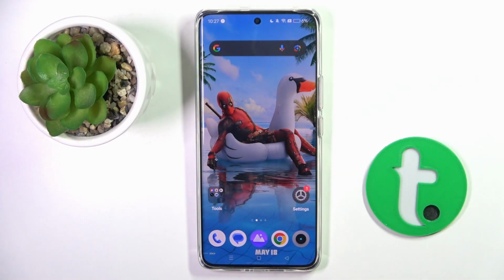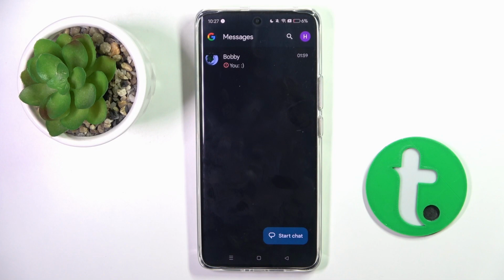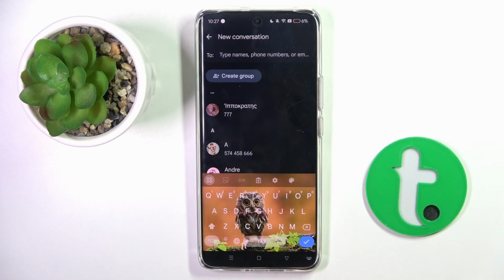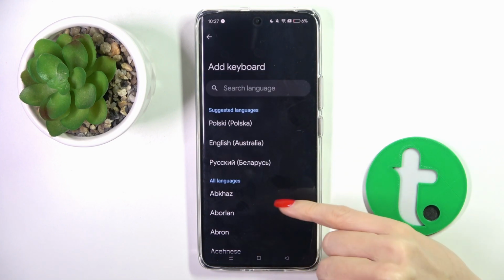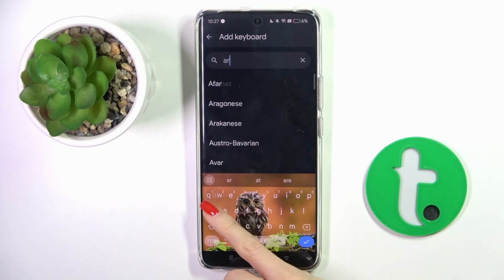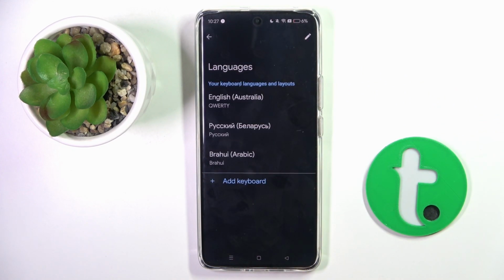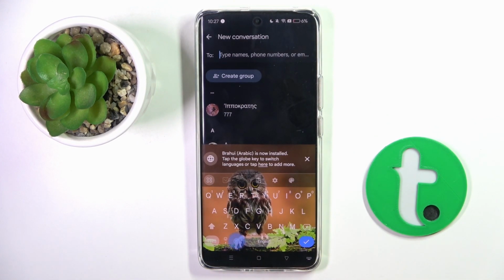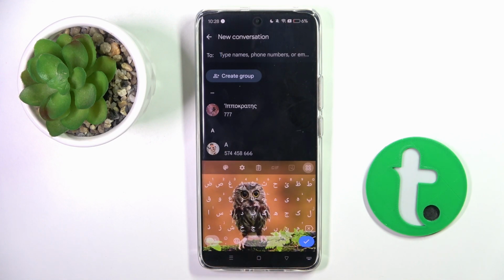How to Change Keyboad Language on Realme 12 Pro?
Find out more:
Explore how to change the keyboard language on your Realme 12 Pro to enhance your typing experience and accommodate different languages or dialects. Adjusting the keyboard language allows you to communicate effectively across various platforms and applications. This tutorial will guide you through the steps to change the keyboard language settings on your Realme 12 Pro, ensuring seamless multilingual input.

Why would I want to change the keyboard language on my Realme 12 Pro?
Where can I find the option to change the keyboard language settings on my Realme 12 Pro?
How do I switch between different keyboard languages on my Realme 12 Pro?
Can I add additional keyboard languages to my Realme 12 Pro?
What keyboard languages are supported on my Realme 12 Pro?